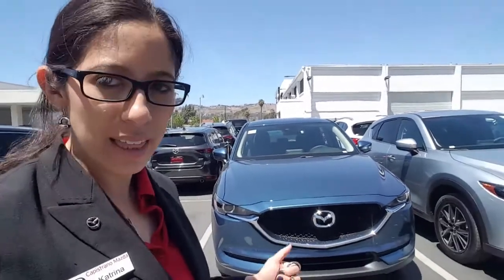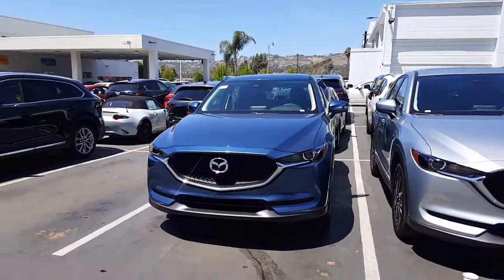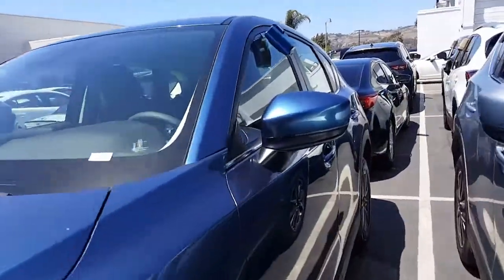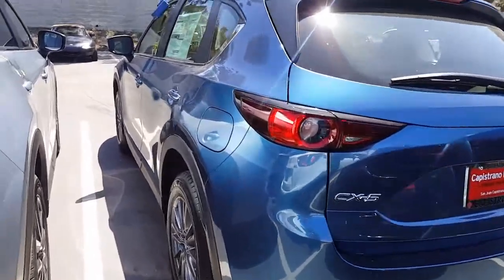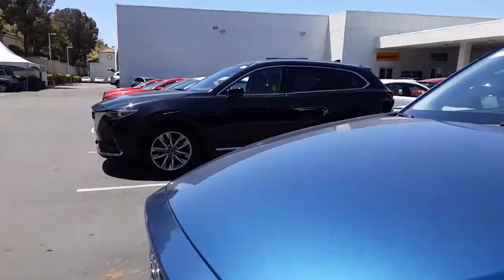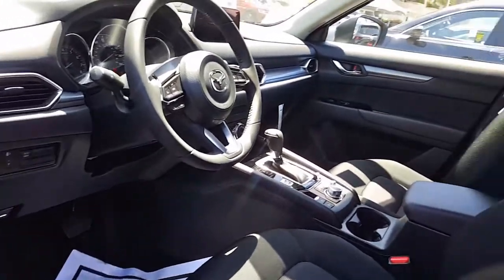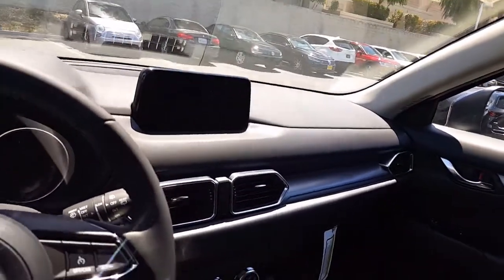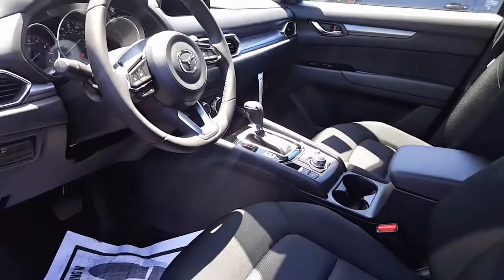Hi Mark Check Out Your Mazda CX5 from Katrina at CapoMazda